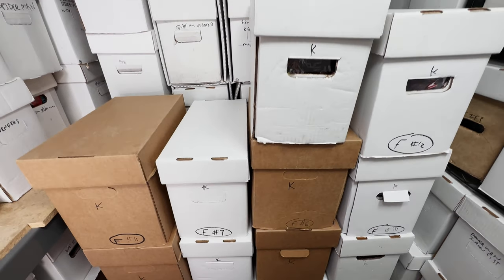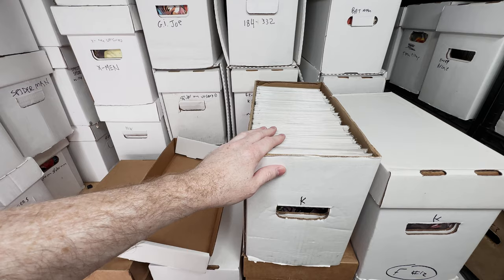Comic Book Grails Lurking in Old Box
Join me over the next few days as I sort 14 short boxes full of key issue comic books from my collection! This collection includes many many key issues spanning from the Golden age to Modern books.

This is Comic Box #13

If you're a fan of comic books, or if you're just curious to see what a collection of key comic books looks like, then you won't want to miss this video!